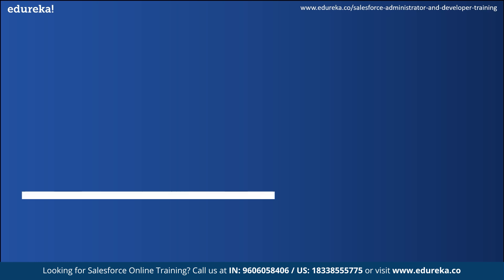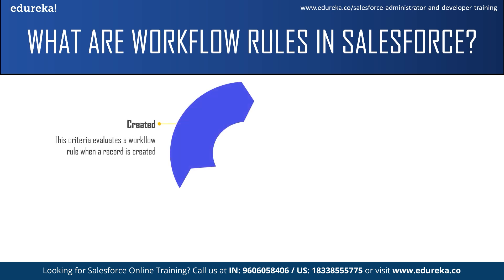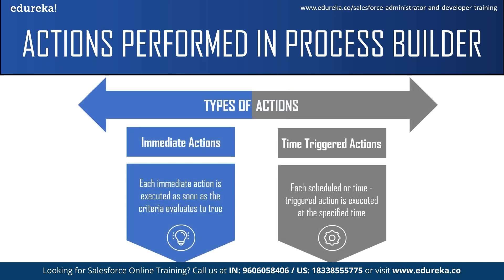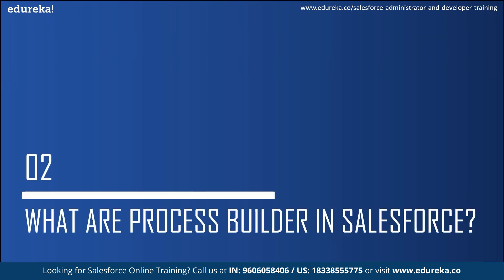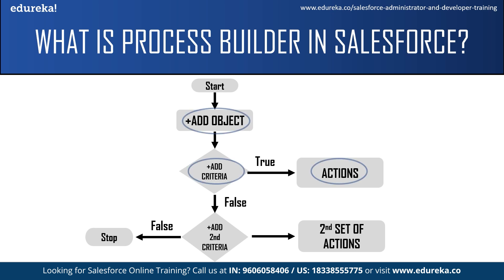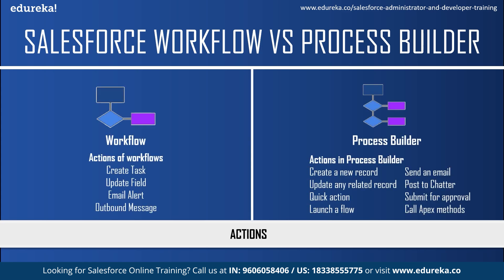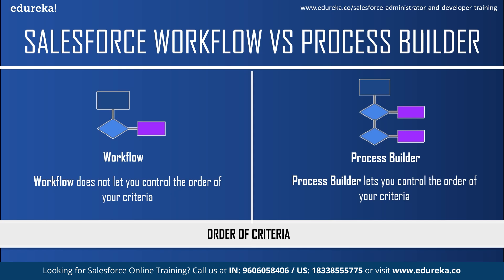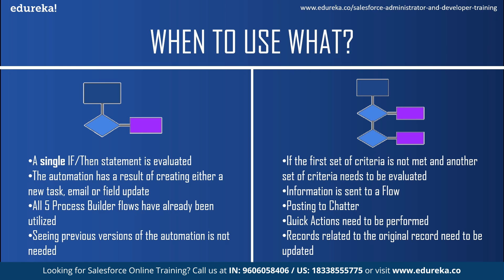Salesforce Workflow vs Process Builder | Edureka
This "Salesforce Workflow vs Process Builder" video by Edureka will firstly help you understand what exactly is salesforce workflow and what is salesforce process builder. It will then talk about the major difference between the two and when to use which automation tool.
Following are the outline of the "Salesforce Workflow vs Process Builder" session:
1). What is workflow in salesforce?
2). What is process builder in salesforce?
3). Salesforce workflow vs process builder.

image.png image.png How it Works?

1. There will be 14 instructor-led interactive online sessions of 3 hours and 20 sessions of 2 hours for weekend and weekday batches respectively
2. We have a 24x7 One-on-One LIVE Technical Support to help you with any problems you might face or any clarifications you may require during the course.
3. You will get Lifetime Access to the recordings in the LMS.
4. At the end of the training you will have to complete the project based on which we will provide you a Verifiable Certificate!

image.png image.png  About the Course